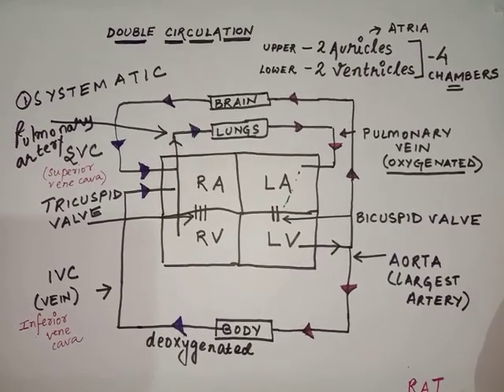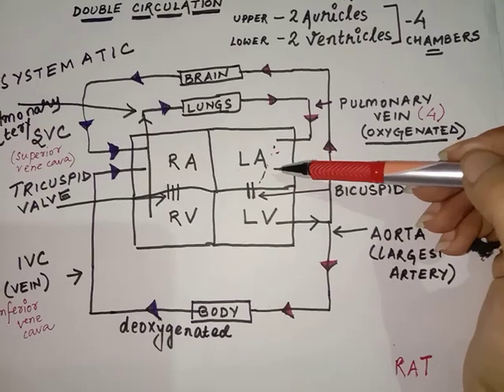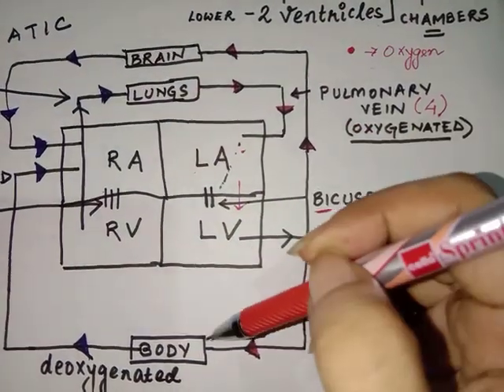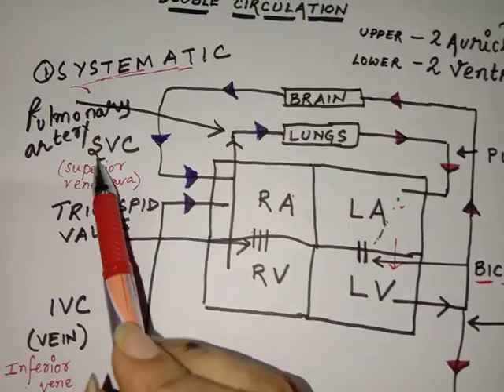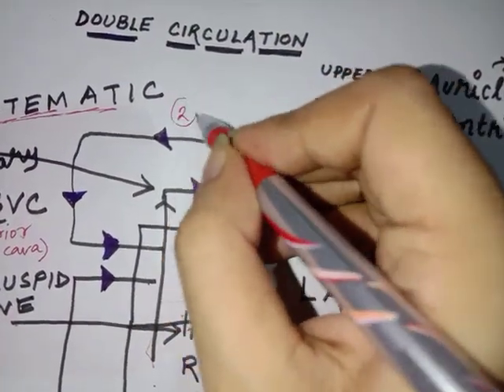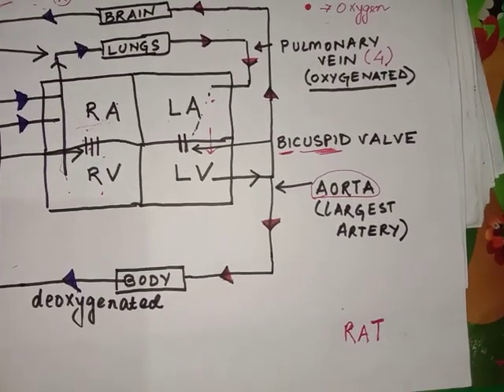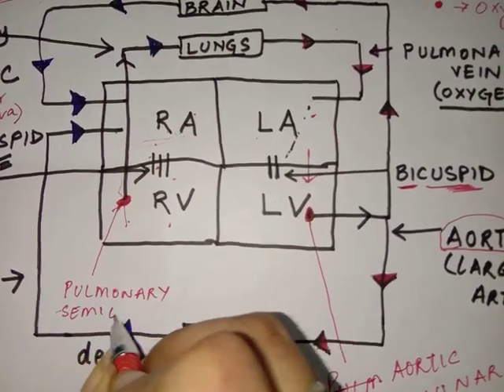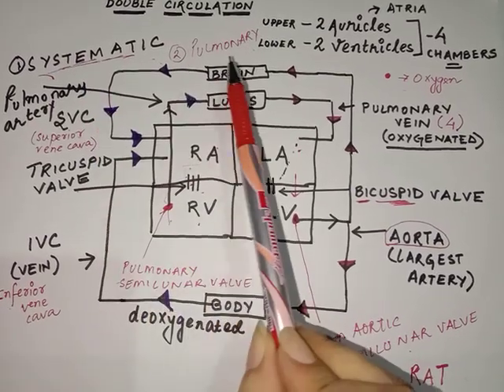Double circulation concept